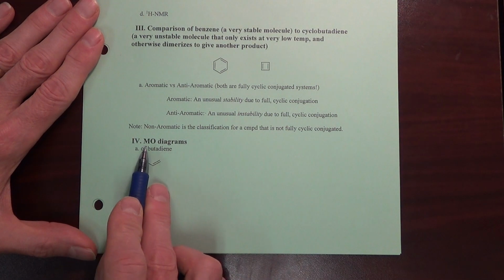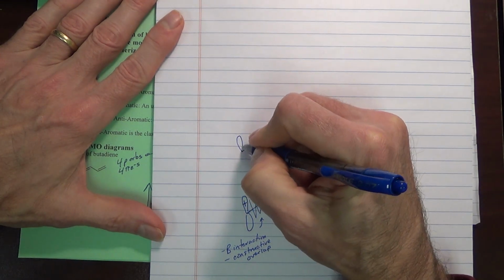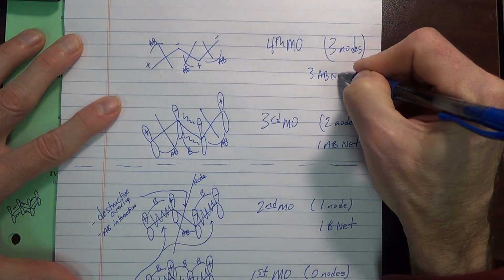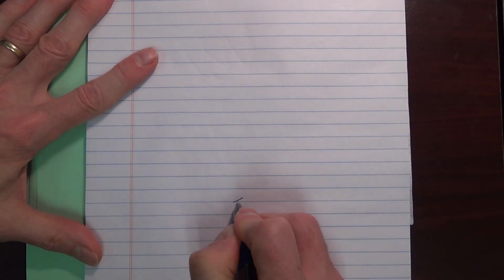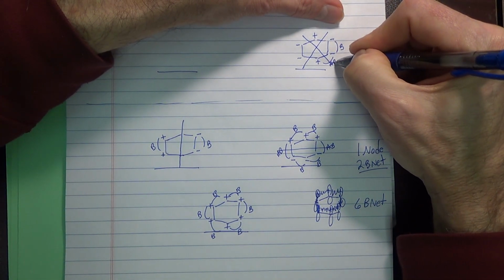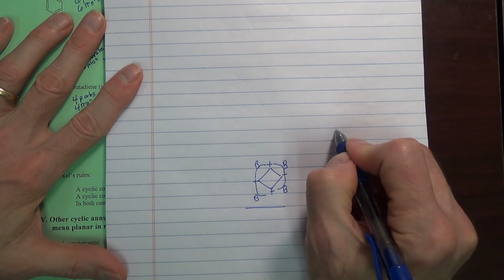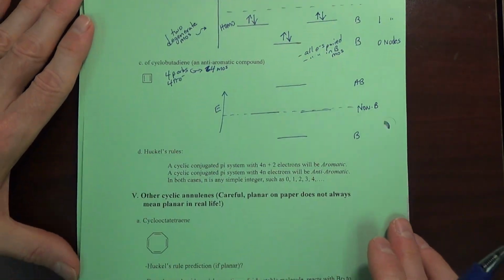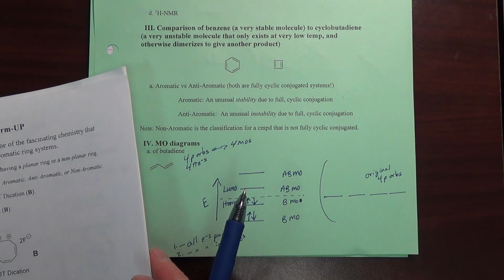Lecture 2_MO Diagrams